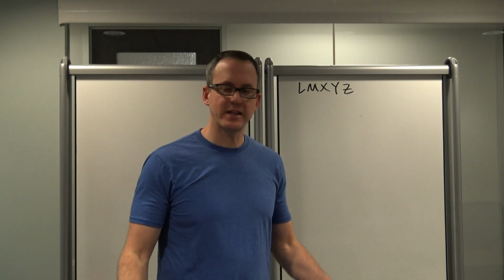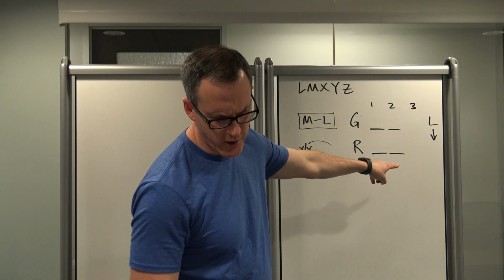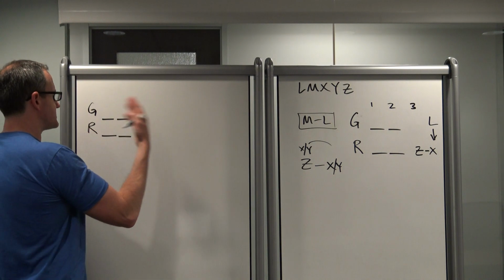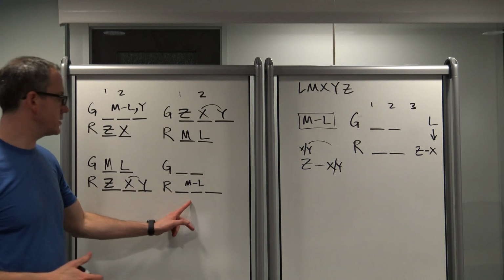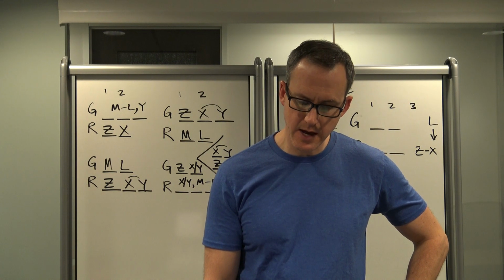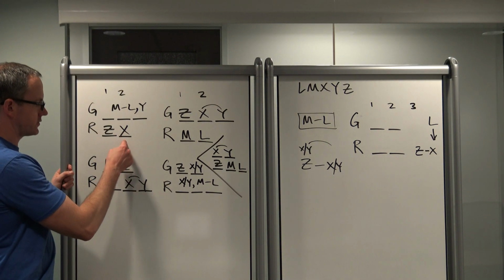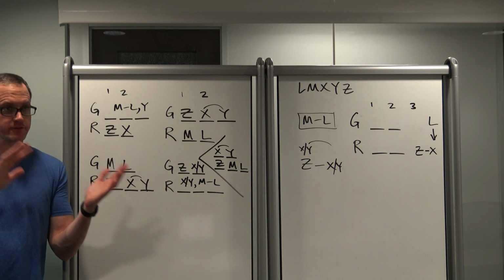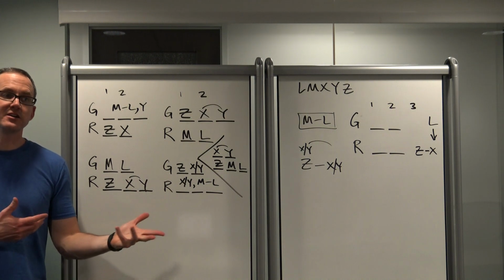Test 73, Game 2 - Business symposium